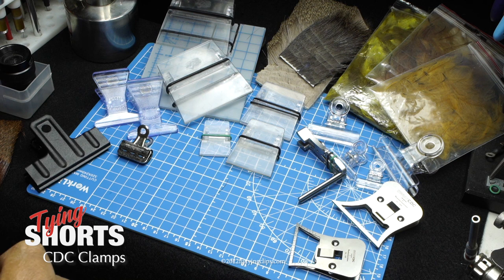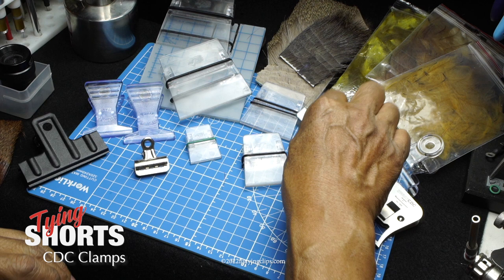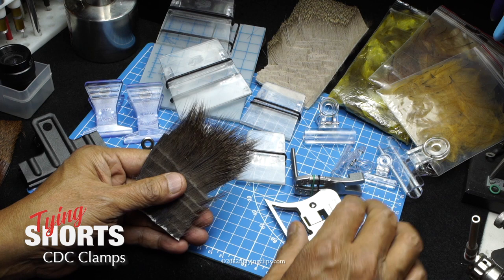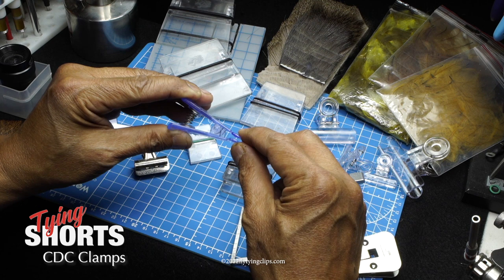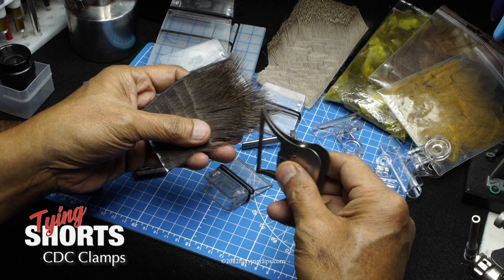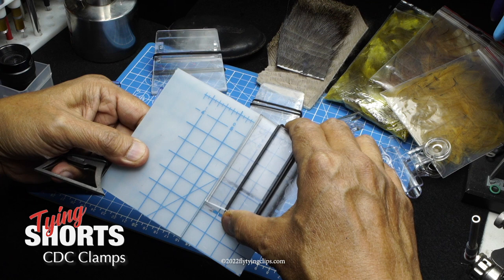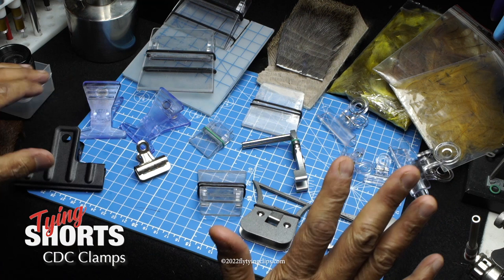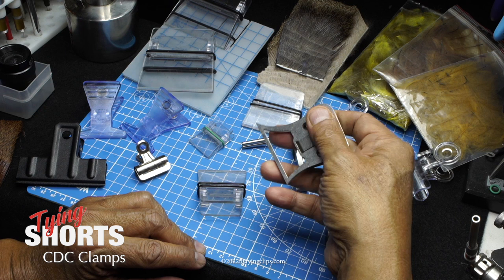Different Kinds of CDC Clamps and How To Use Them - By Herman deGala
Herman deGala breaks down all the different kinds of CDC Clamps on the market and which ones work for him.